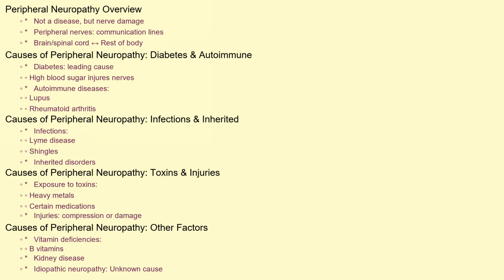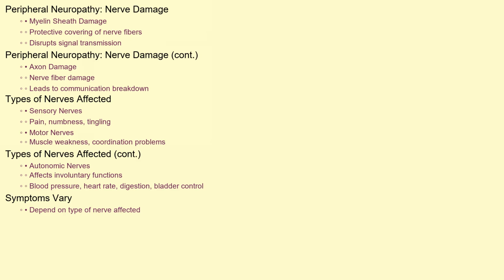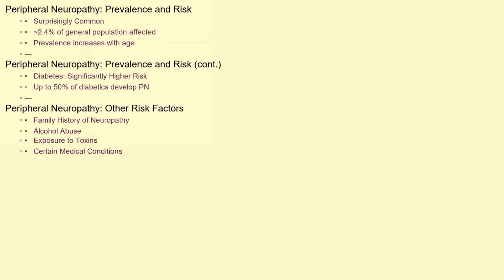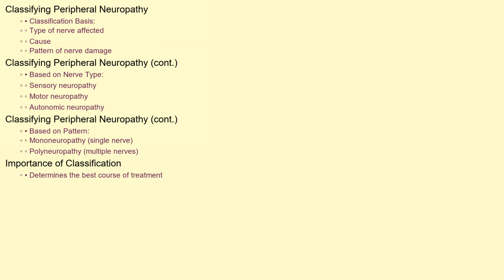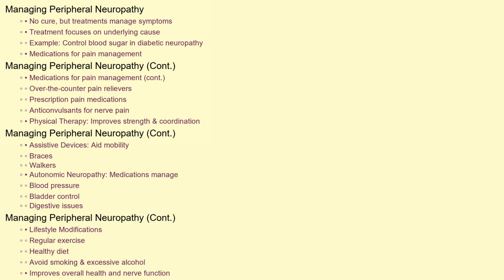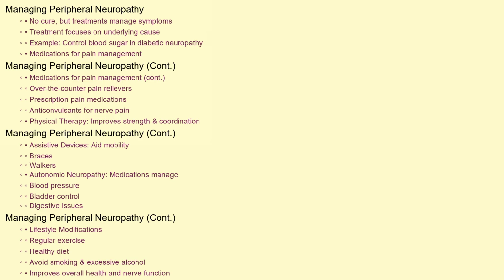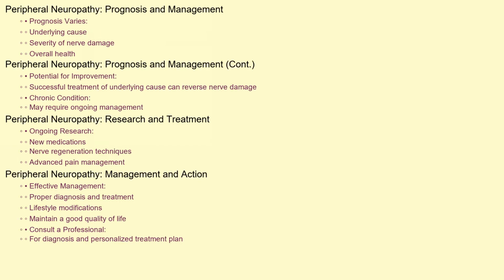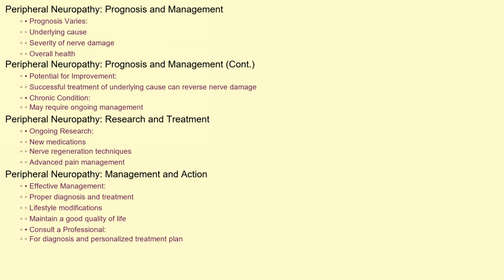Peripheral Neuropathy Explained Causes, Symptoms and Treatment, All Insights